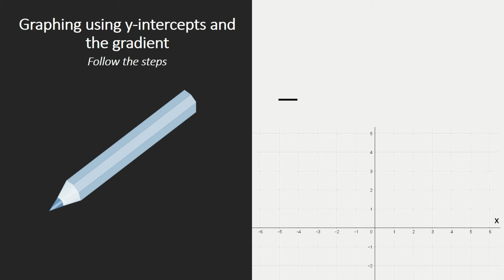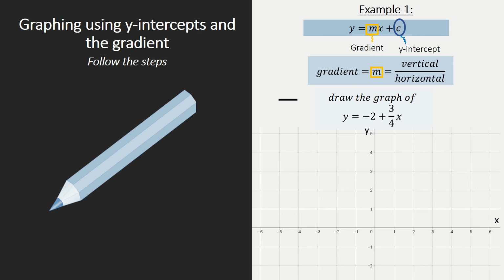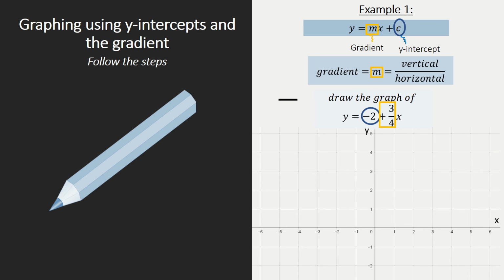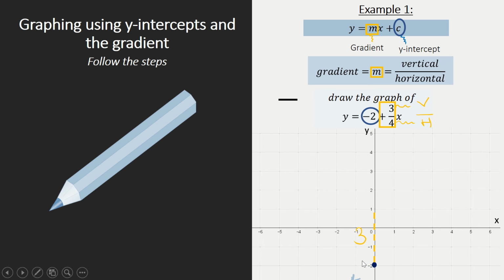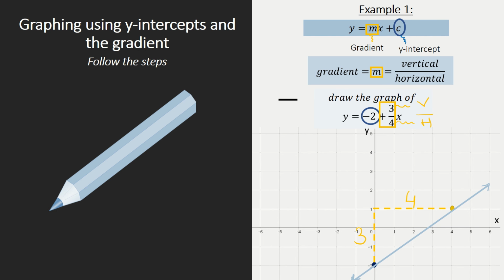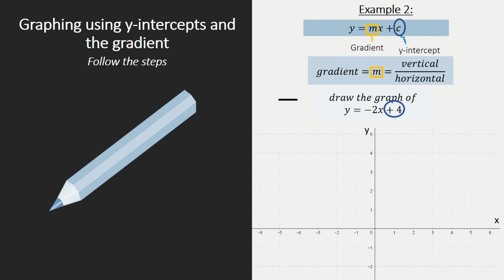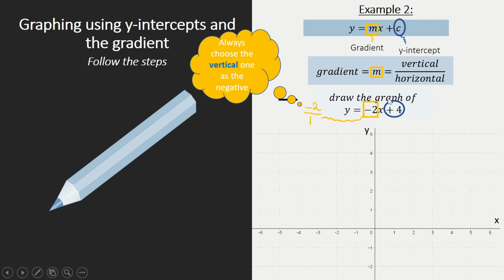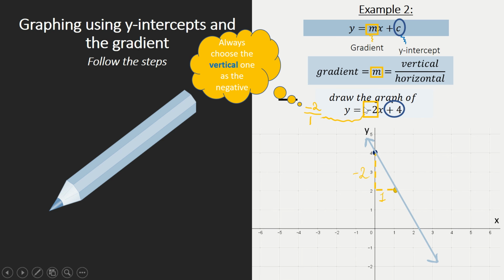Graphing using y intercept and gradient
In this video you will learn how you can graph lines using the y-intercept and the gradient.
Please make sure that you always choose the horizontal step as the positive step and the vertical step as the negative. However this is only necessary when the gradient is negative.